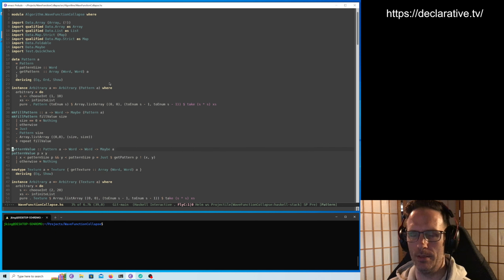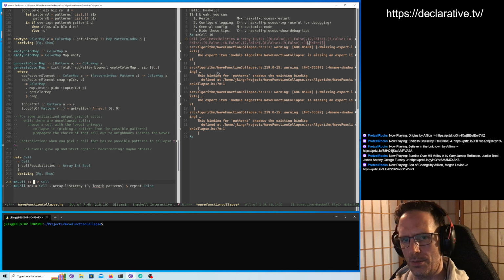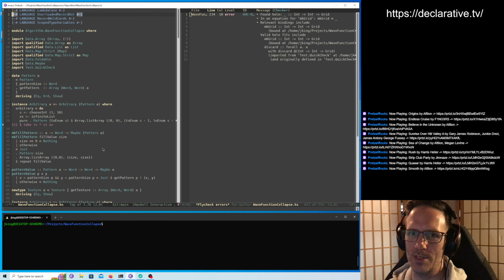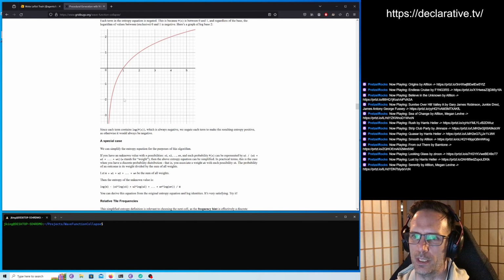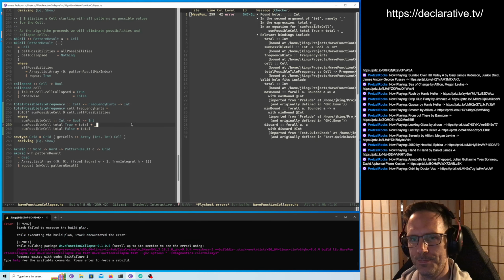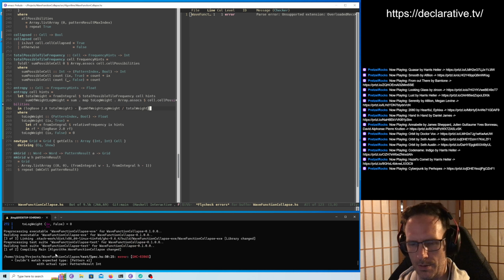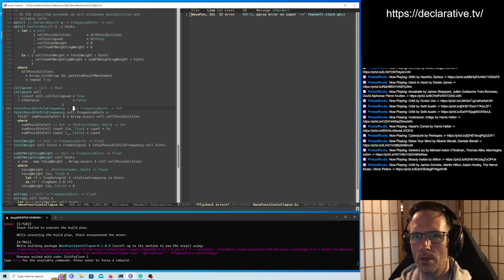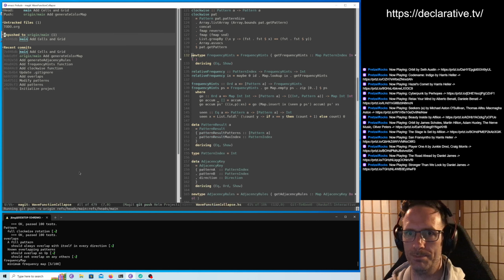Wave Function Collapse in Haskell! Part 5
We begin implementing the core of the algorithm by defining the grid and cell implementations.

We add functions for determining if a cell is collapsed as well as the entropy of a cell which is used in the selection step of the algorithm.